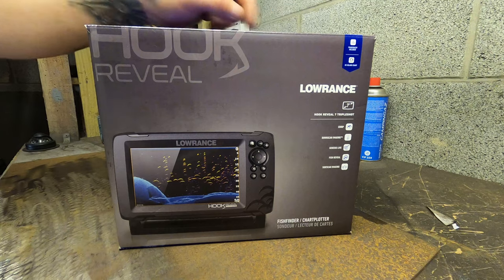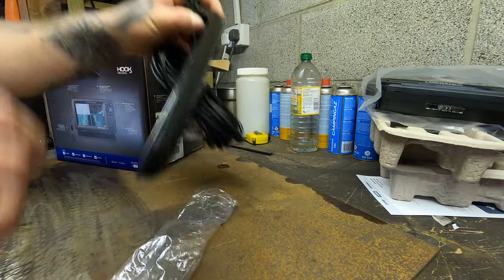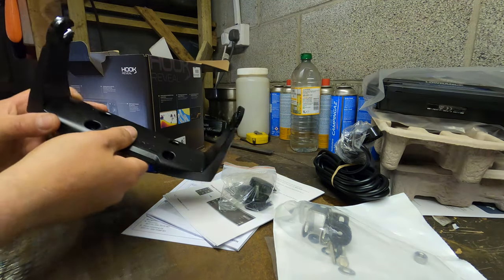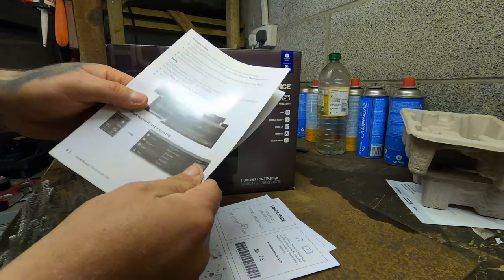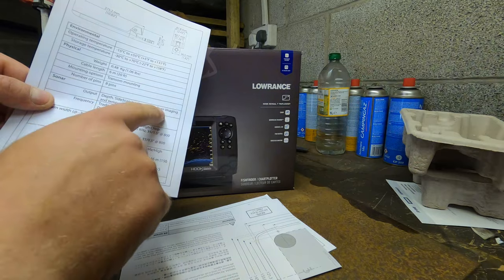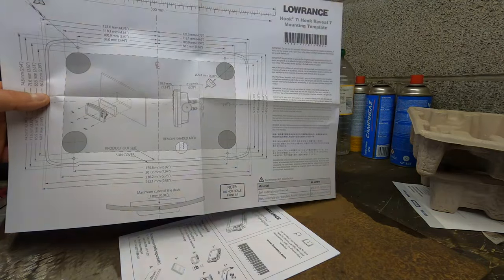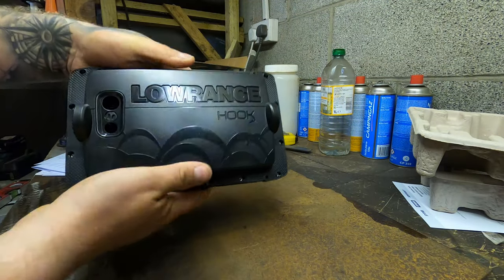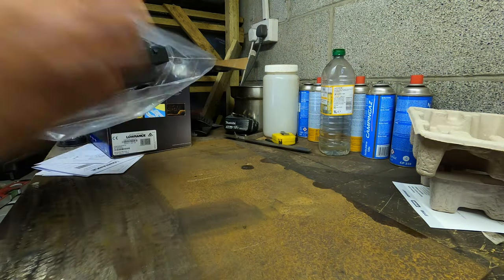Lowrance Hook Reveal 7 triple shot unboxing UK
Hello, this is an unboxing video of the Lowrance hook reveal 7 triple shot UK version. I have seen quite a few good American version videos but none as of yet of the UK version. I thought I would add one here for you .
I purchased the unit from Force4 Chandlery. This is a UK shop that stocks everything you will ever need for boating.
The video isn't to long. I have gotten straight to the point in this video so you can all see the main parts. There's no messing around with the box etc. I hope you enjoy the video.

I don't expect anything from anyone, but i have a had a few messages asking if people can donate which is seriously generous and appreciated. your an amazing army. Thank you for the support.

Force4 website below

Lowrance hook reveal 7 TS

Lowrance use video this is very good helped me loads